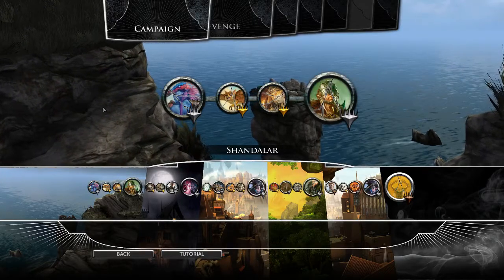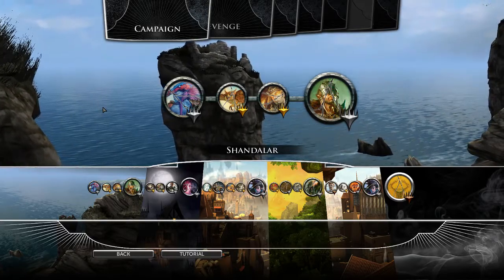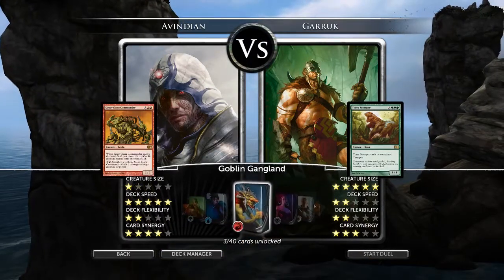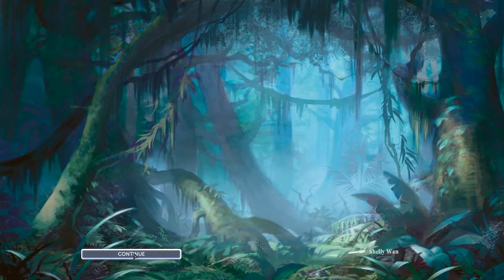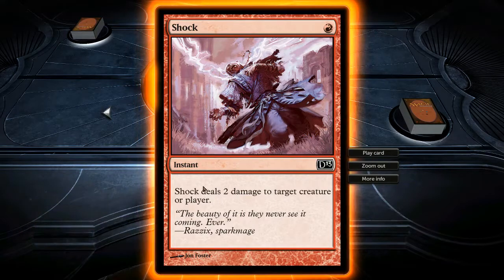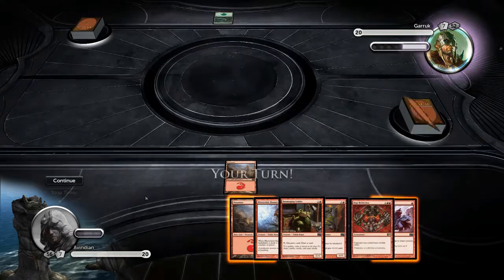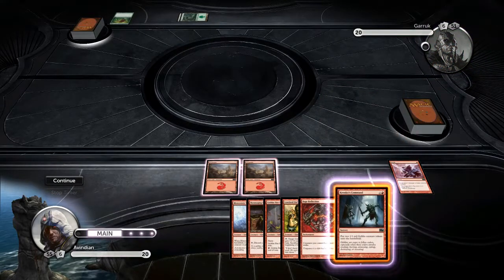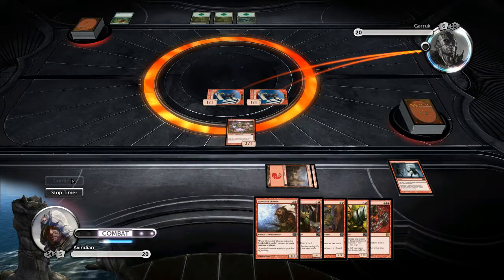Let's Play Magic #2